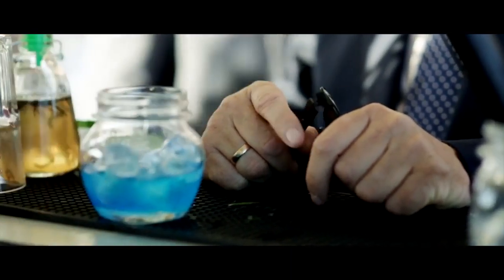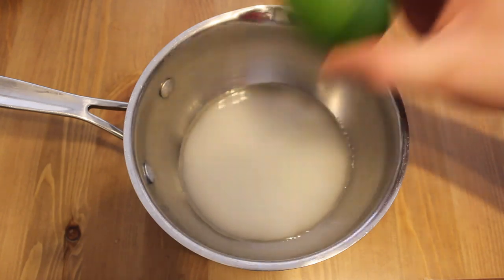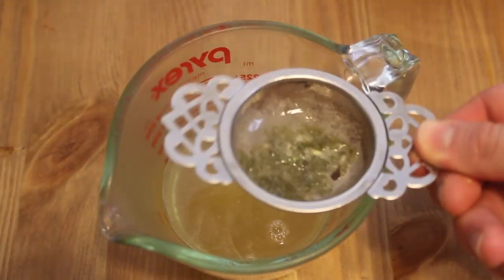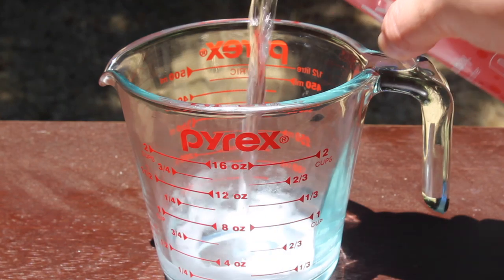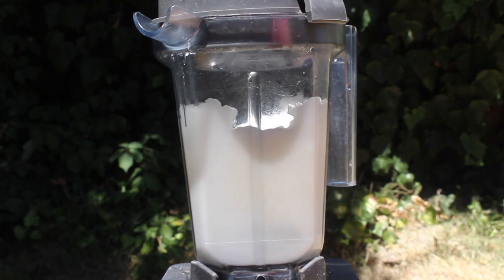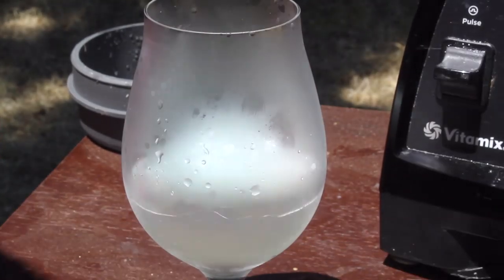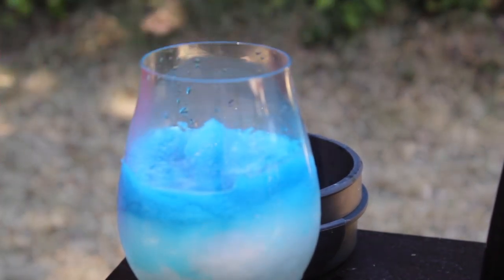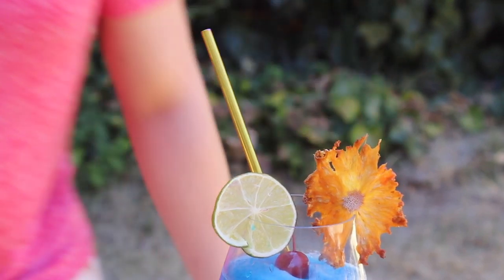How To Make Vacation Juice from Animal Crossing: Pocket Camp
Wanna get tipsy like Isabelle? Here's how to make Vacation Juice from Animal Crossing: Pocket Camp. It's a kid-friendly cocktail!

What You Need:

For syrup:
1/2 cup sugar
1/4 cup water
1/2 lime, zested and juiced

For Vacation Juice:
3/4 cup cold seltzer
2 TBL syrup
1 1/4 cup ice
1/4 tsp blue drink powder
Blue Gel color

For garnish:
Lime slices
Pineapple
Maraschino cherry

For syrup: place sugar and water in a small pot. Grate in half a lime’s worth of zest and juice. Bring to a boil. Take off the heat and refrigerate until cool.

To make a Vacation Juice: Pour 3/4 cups of seltzer into a measuring cup. Add ice until it measures 2 cups. Place in a blender carafe with 2 TBL syrup. Blend until smooth. Fill 1/3 of your glass, reserving the rest in the carafe.

Add drink powder to blender. Blend until combined. Fill the glass another 1/3 up, reserving the rest. Add blue gel color to carafe and blend. Top off the glass with the rest of your mixture. Place a slice of lime and dried pineapple on the rim, and top with a maraschino cherry. Serve immediately. Recipe by Jammy Cooks.